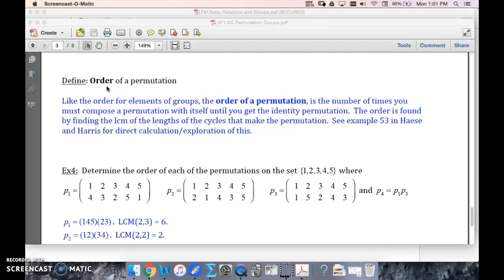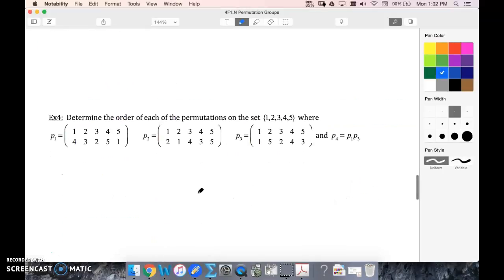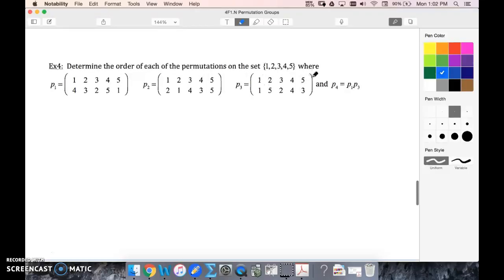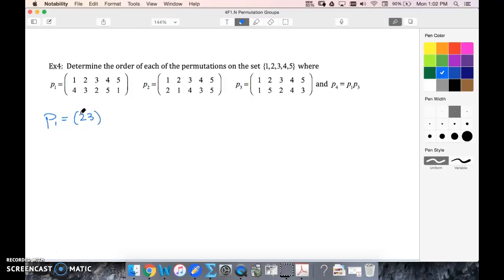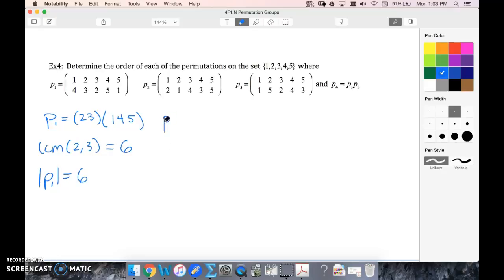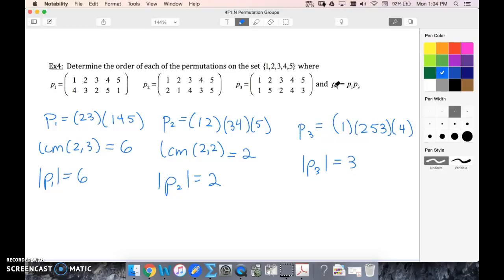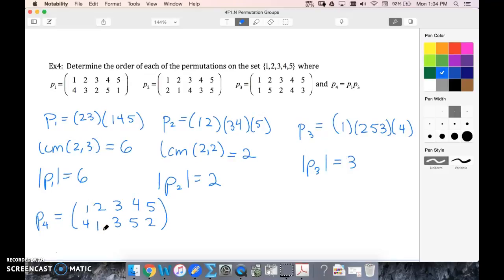IB Further 4.10 Ex4 Order of Permutations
Finding the order of permutations.